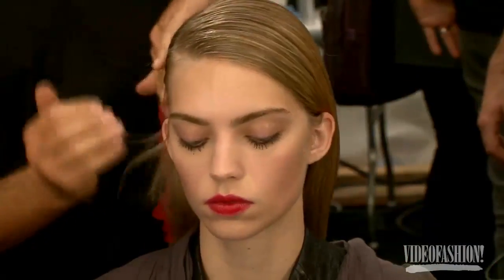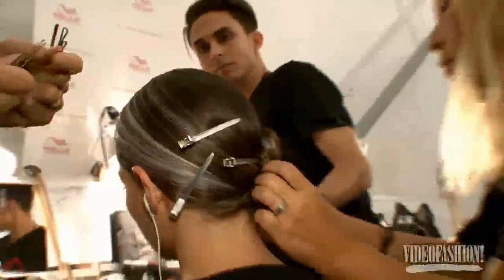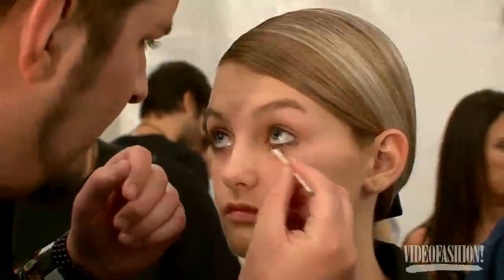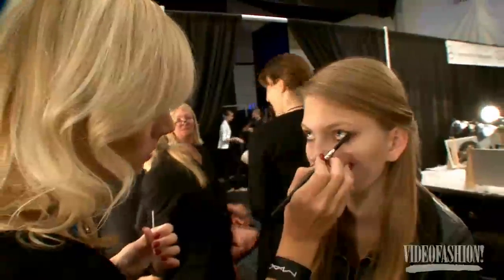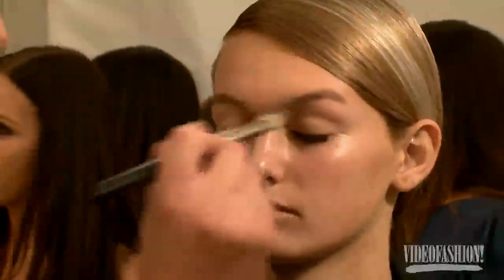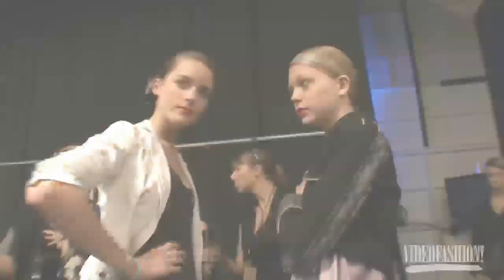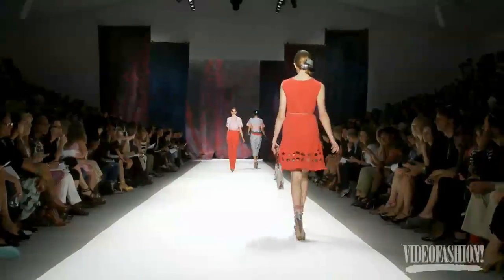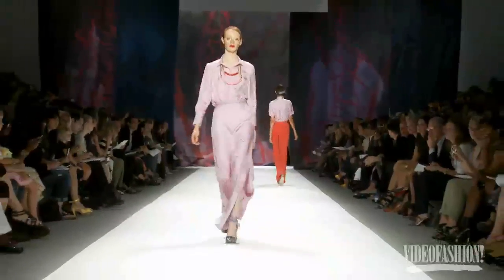Cynthia Rowley S/S 2011 Videofashion